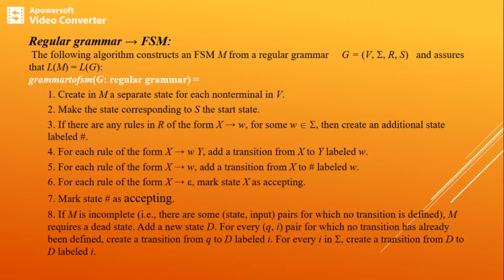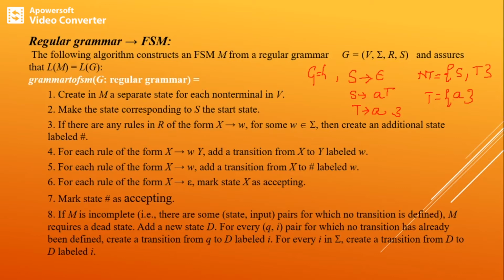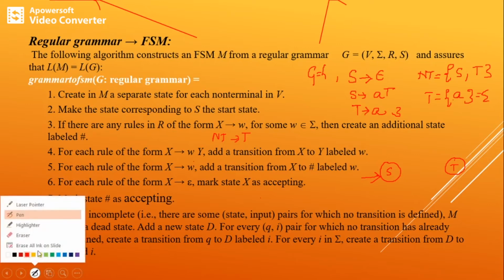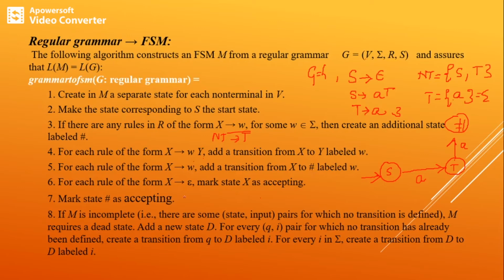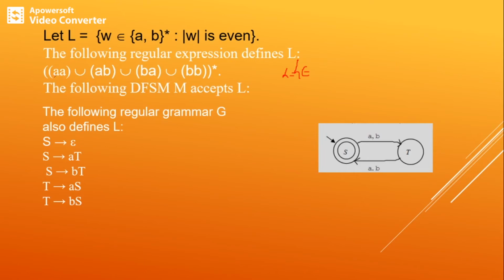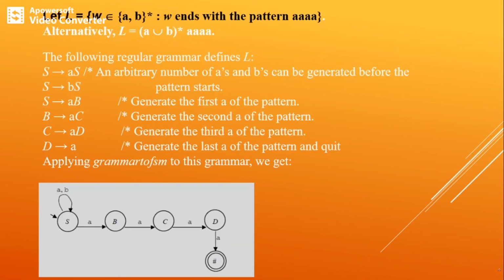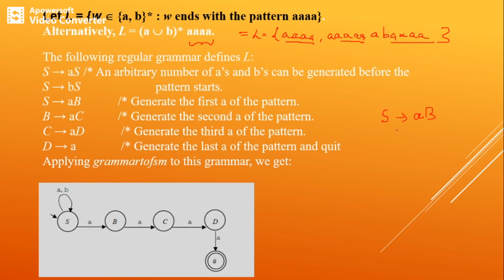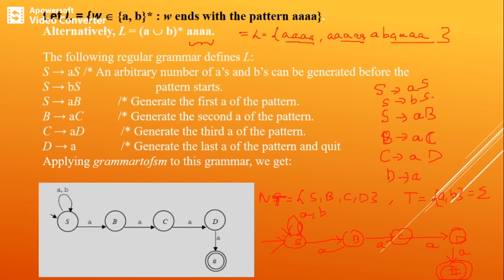VTU ATC18CS54 M2 L9 RG FSM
You can find the algorithm and examples regular grammar to fsm conversion.

Name:  Geethalaxmi
Department :  Information Science & Engineering
Semester:  5